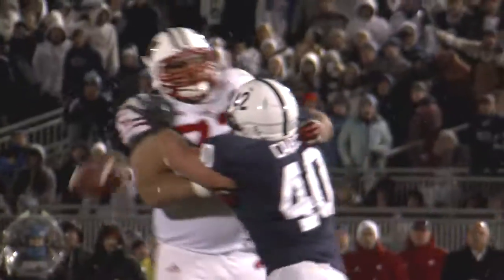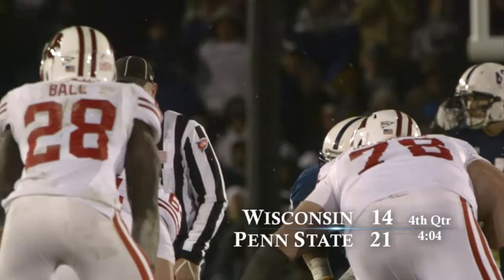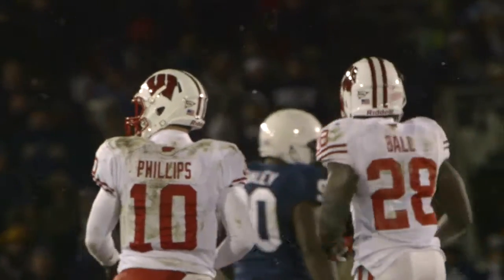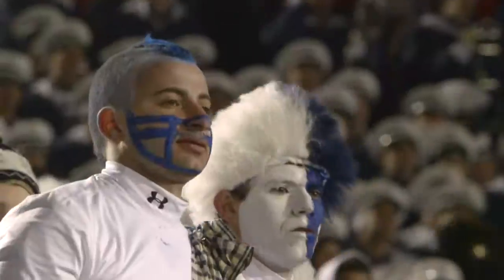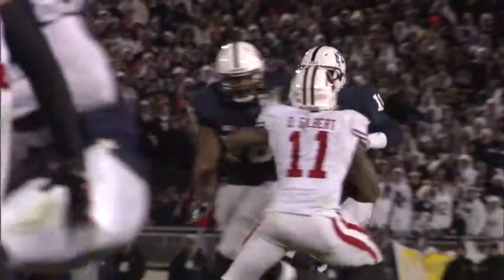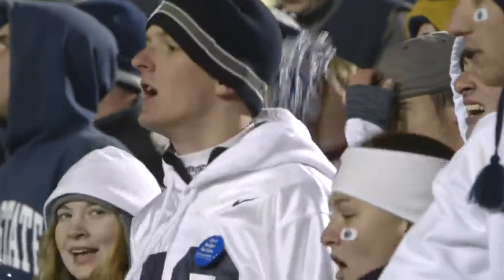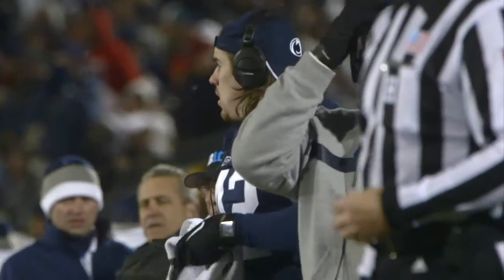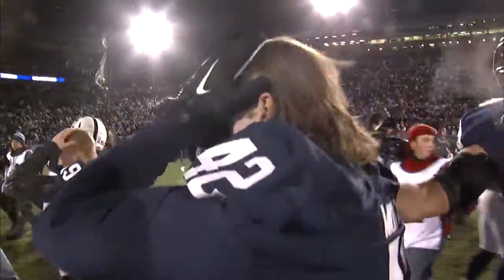The Journey: Big Ten Football 2012 - (Episode 9, Segment 4)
Meet OSU linebacker Zach Boren, watch the Penn State seniors play their final home game, and go in-depth with Minnesota QB/WR MarQueis Gray.